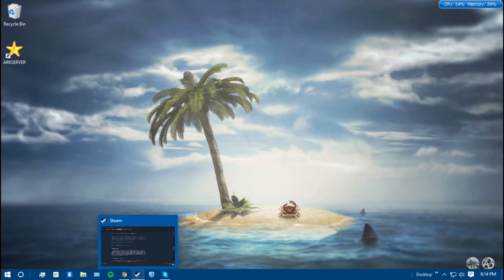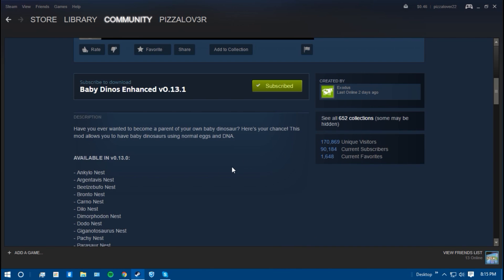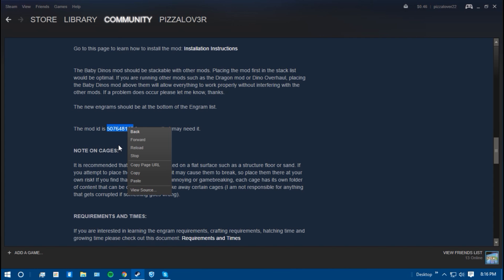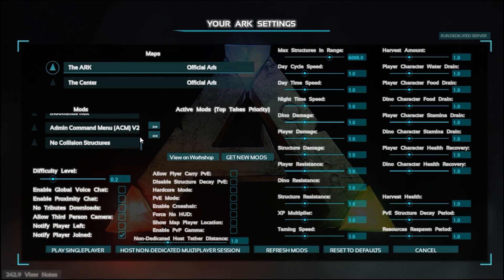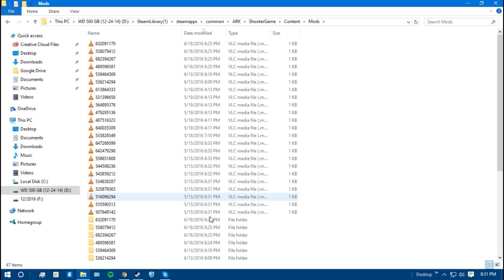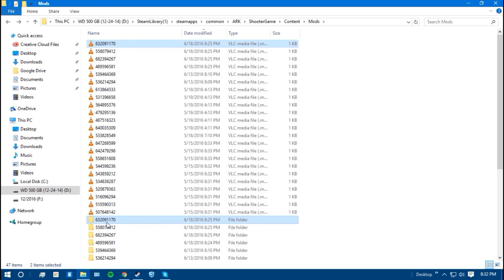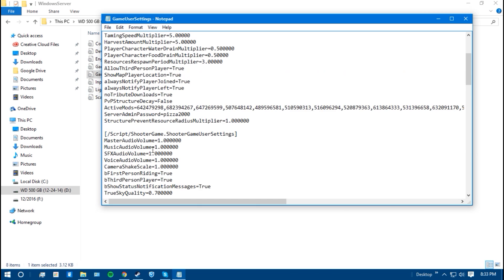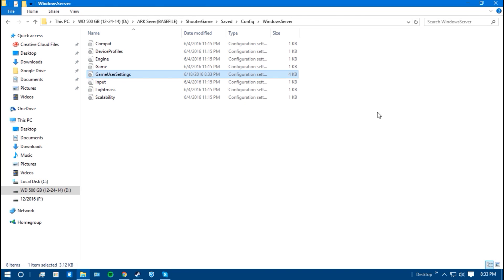How to install Mods on your ARK Server (EASY)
Step 2) Remember the Mod ID numbers

Step 3) Start up ARK and wait until the mods install

Step 4) Go to "D:\SteamLibrary\steamapps\common\ARK\ShooterGame\Content\Mods" and copy each identical mod number file/folder

Step 5) Go to the same directory but where your ARK Server is installed and paste them in there

Step 6) Go to "ShooterGame\Saved\Config\WindowsServer" in your ARK server folder and open up "GameUserSettings"

Step 7) Add under "ServerSettings" a line that says "ActiveMods=" and type in every mod ID number followed by a comma